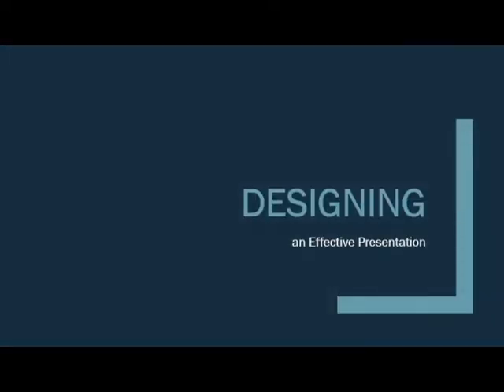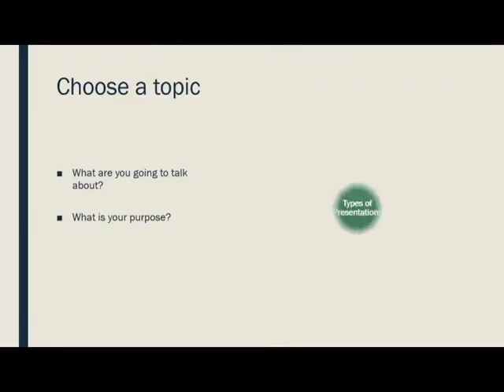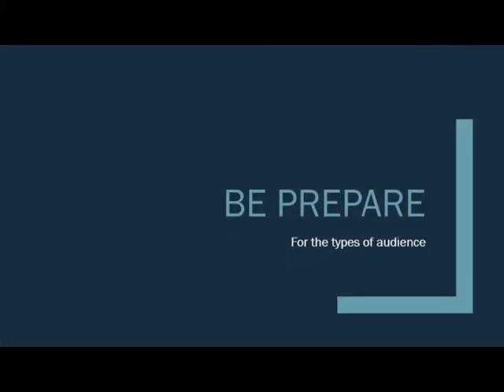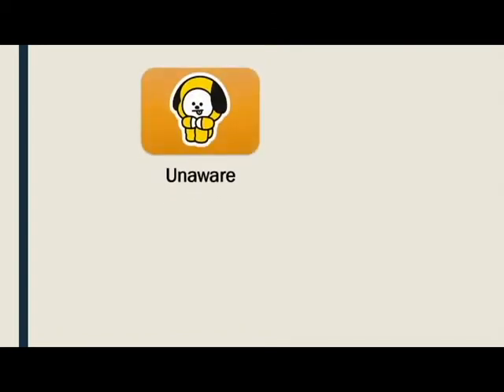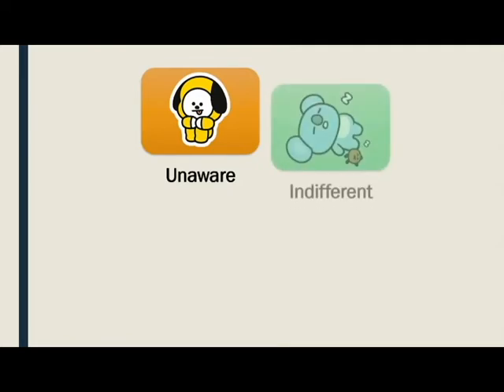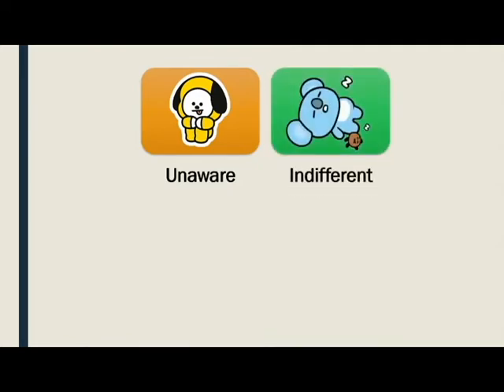Effective Presentations Workshop